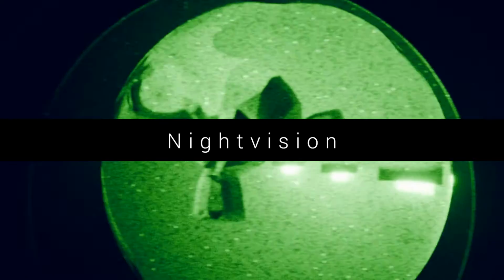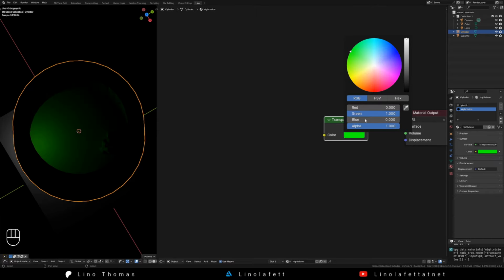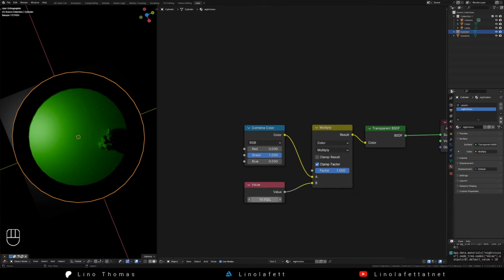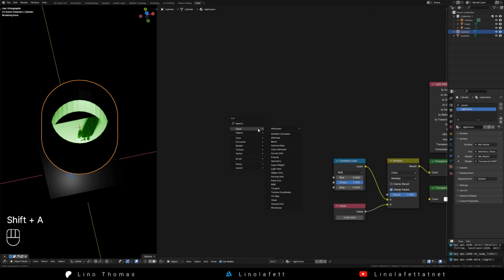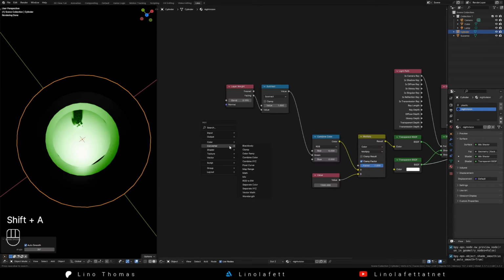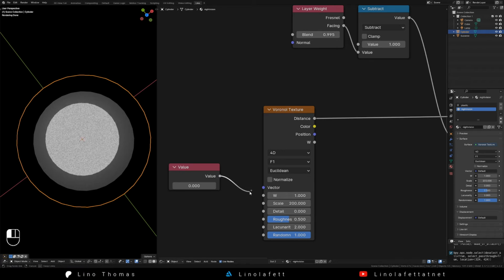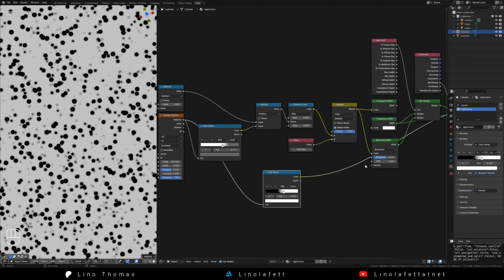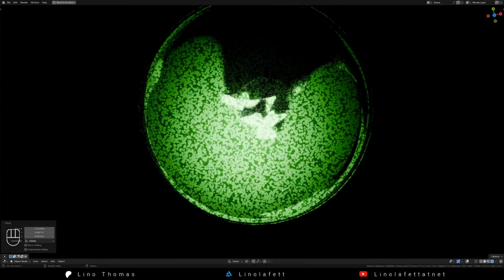How to create night vision goggles - Quick Blender tutorial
A bit longer this time but full of tricks!

The entire trick revolves around boosting only the green colours through a refraction shader. It will filler out pure red or pure blue light, therefore never fully saturate your light sources for this trick to work with them.